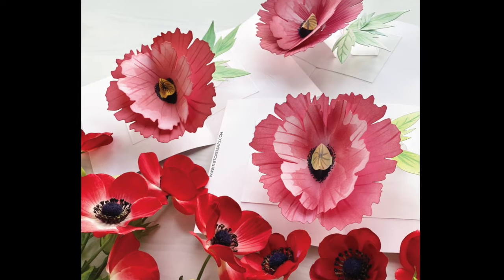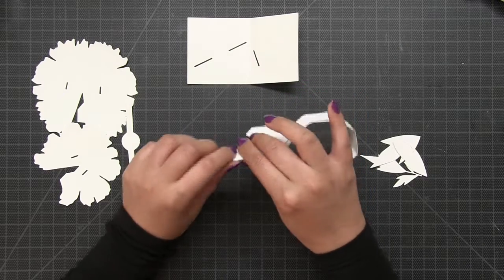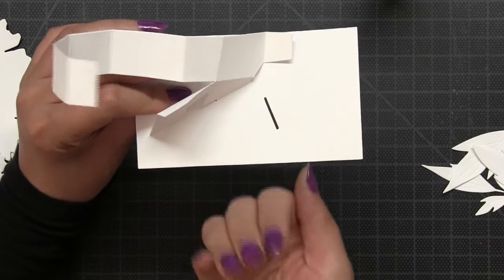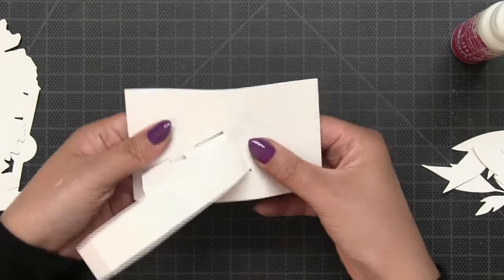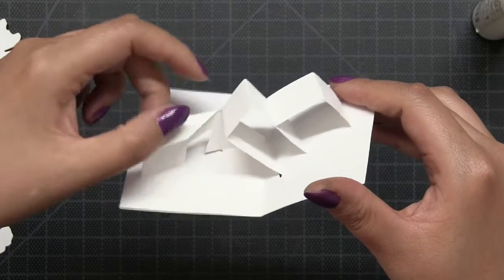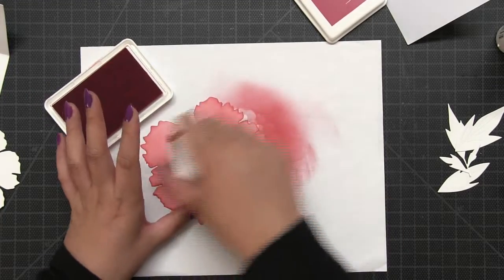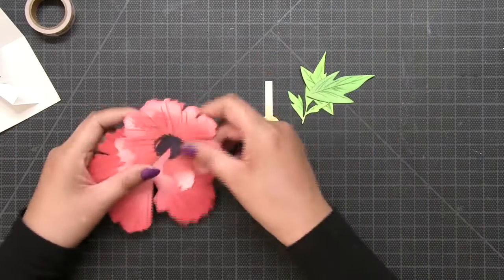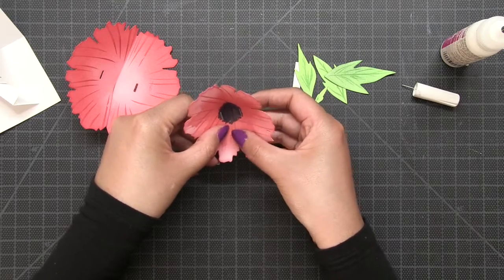Spring 2021 Release: Pop-Up Poppy Tutorial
Poppy Pop Up Die Coord. Stencil